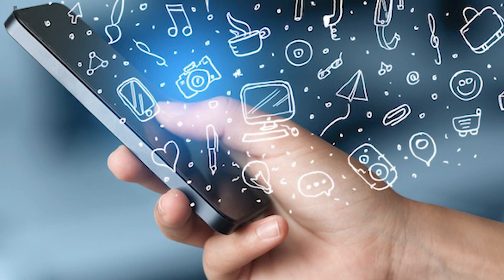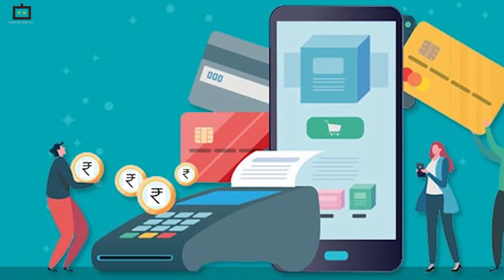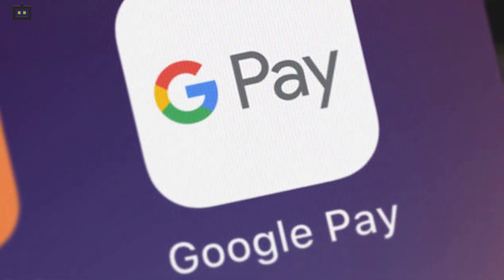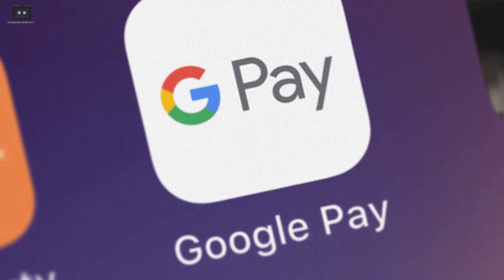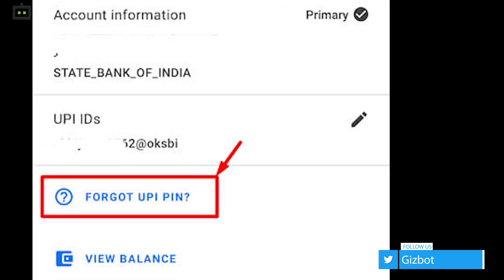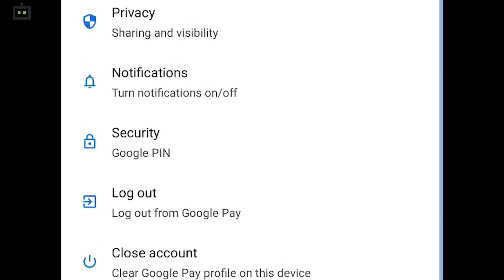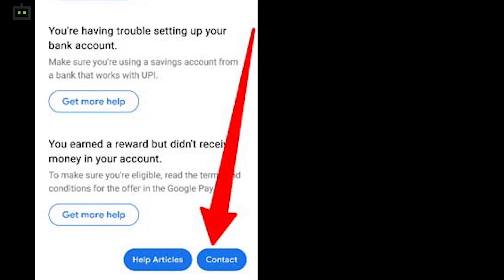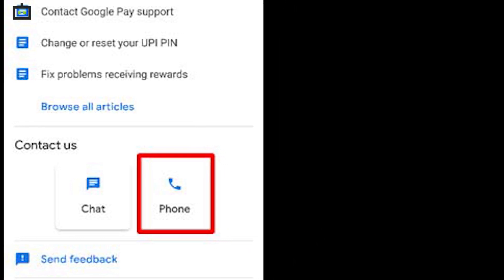Steps To Change Google Pay UPI Pin, Transaction Limits, And More